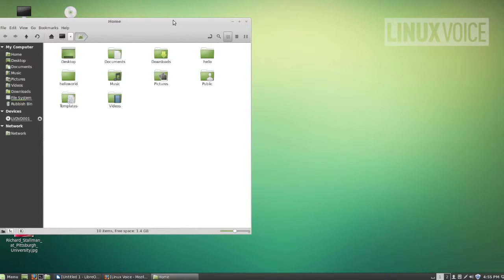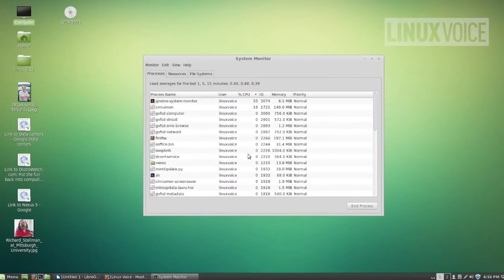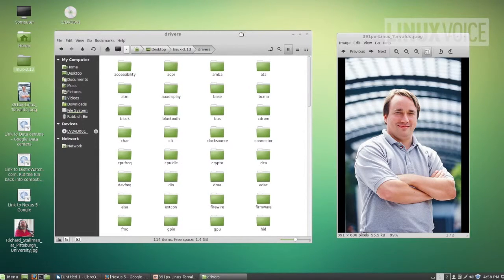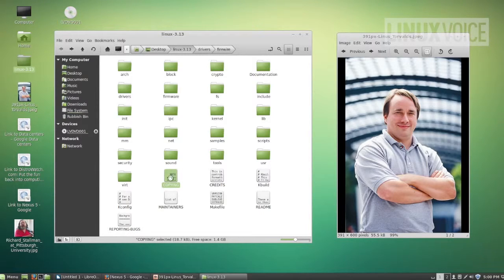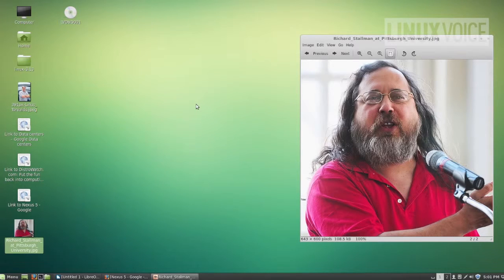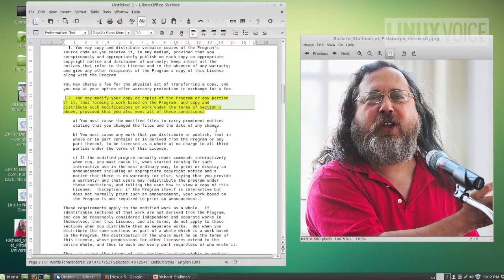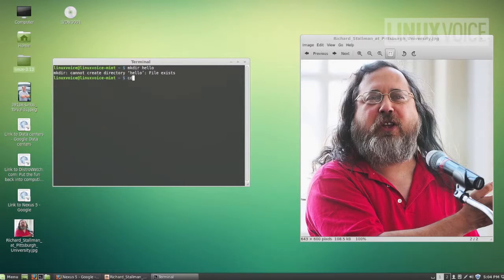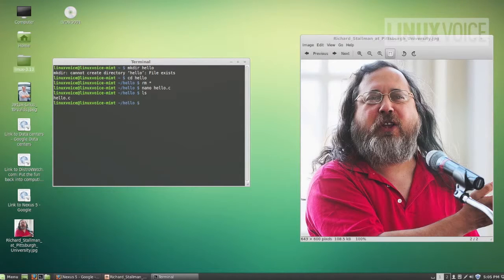An Introduction to Linux Part 1: What is Linux?